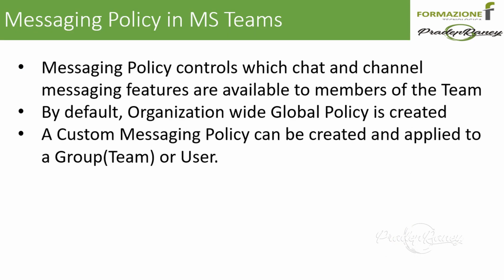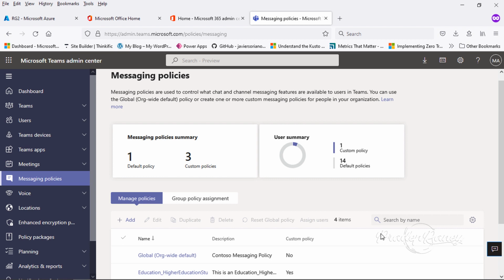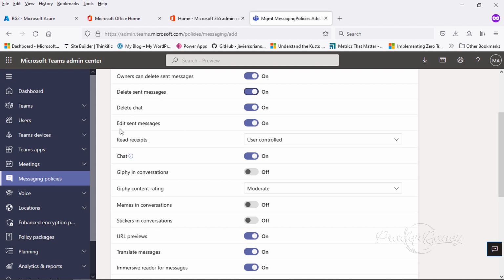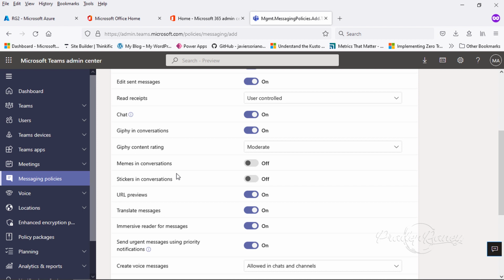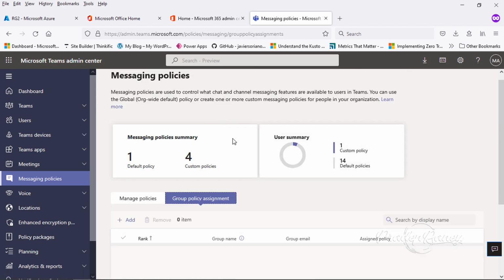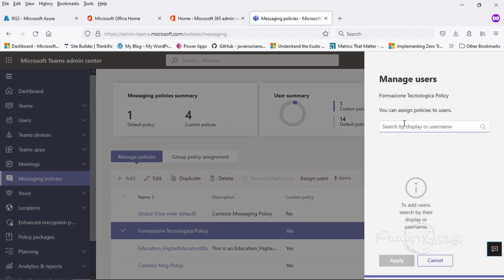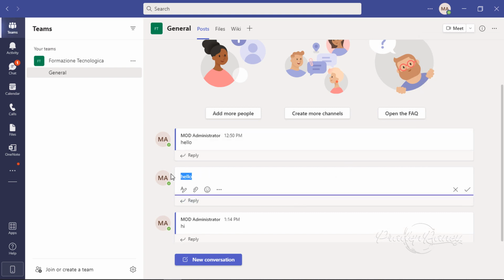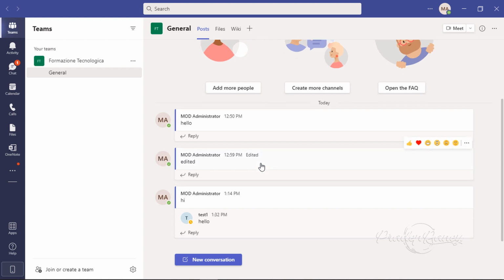Office 365 | How to Configure Messaging Policy in Teams